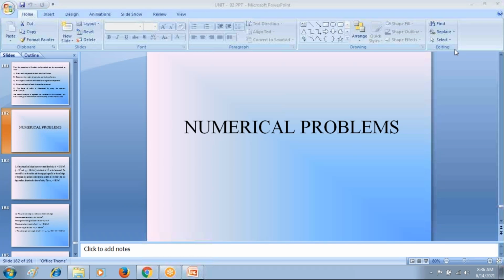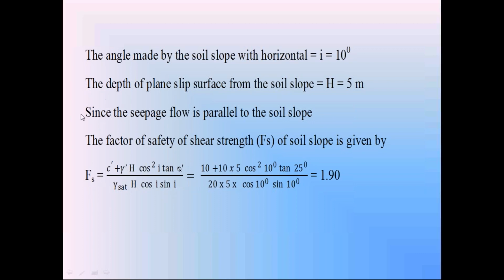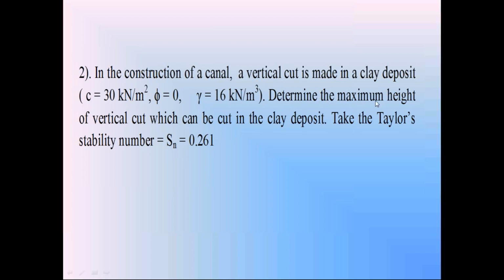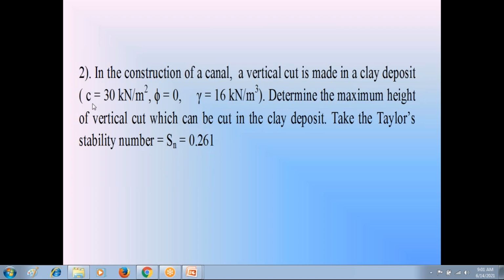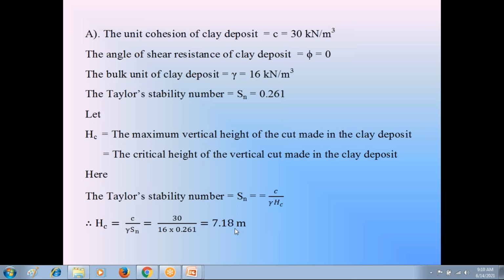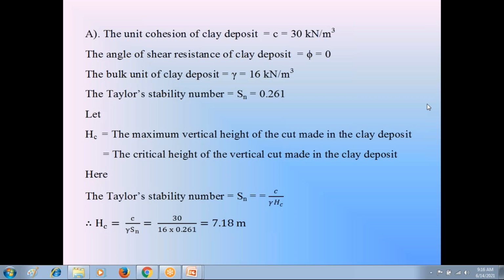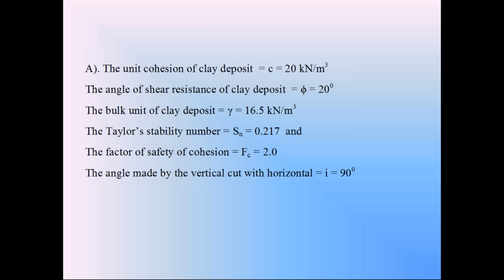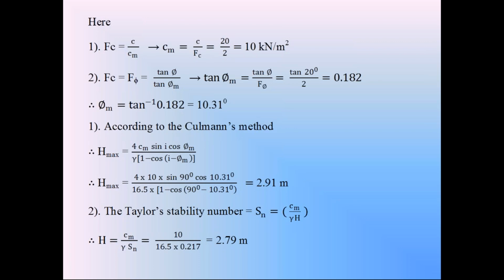Foundation Engineering | Numerical Problems in Unit 02 by Prof. T. Murali Krishna